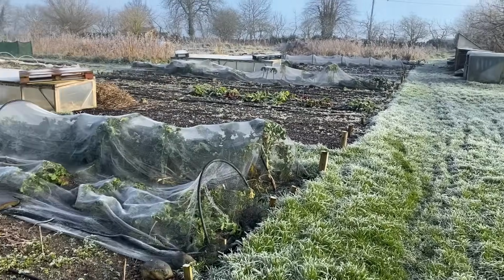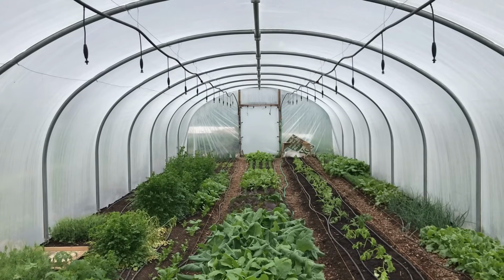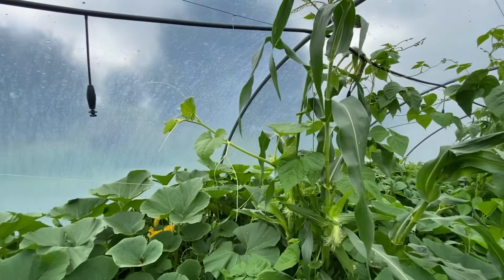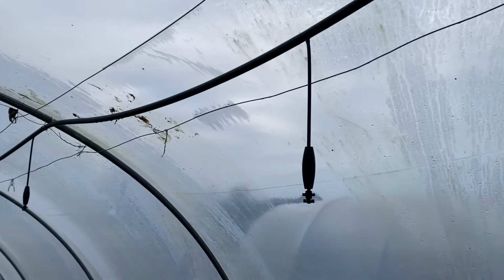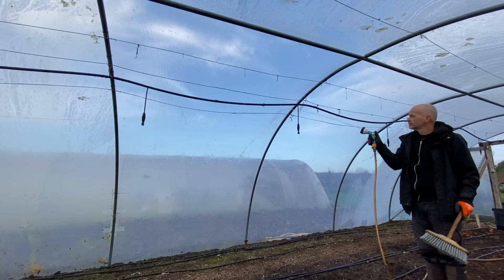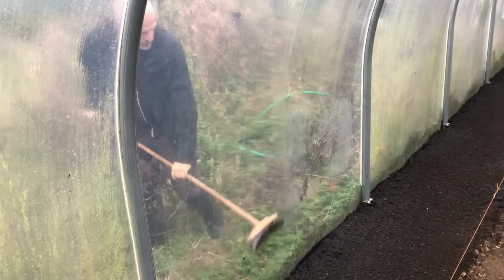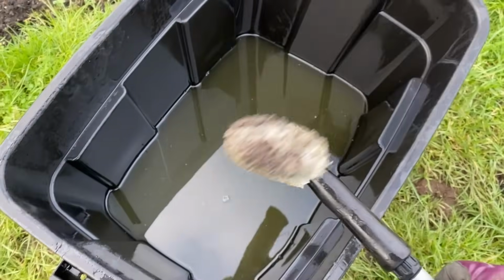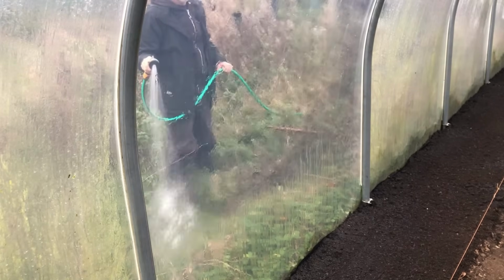Letting The Sunlight In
Polytunnels or hoop houses are very valuable growing spaces, especially in a temperate climate like Ireland. But this cool climate also encourage the growth of algae and moss on the inside and outside of the plastic. This can significantly reduce the amount of sunlight that can come into the growing space, so washing the plastic has become a regular task in the gardens.

0:00 Useful, expensive but need to get most out of it
1:02 Context of using in polytunnels in Ireland
2:46 Inside it is often plant remains
4:08 More than just cleaning the plastic
6:03 Bird shit is the issue outside
7:05 With a cloth or a telescopic pole outside
8:55 But why keep it so clean?
10:47 Support this project